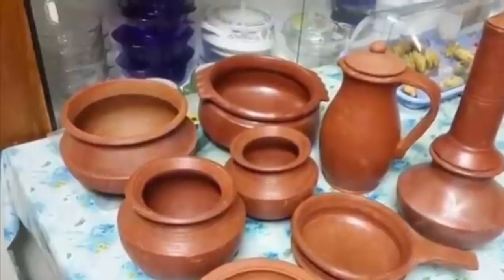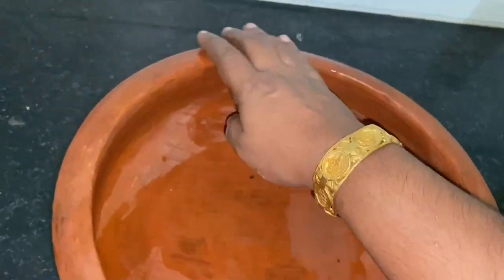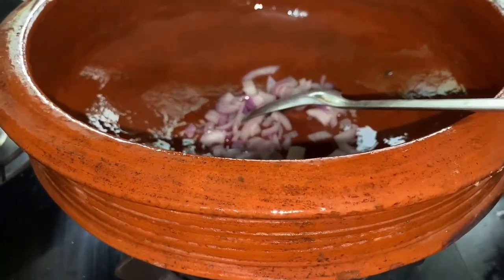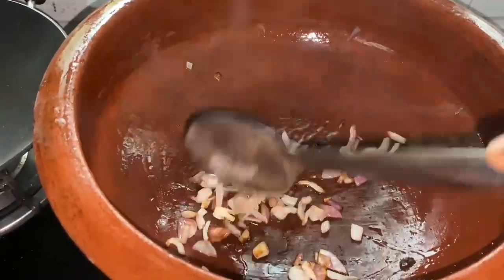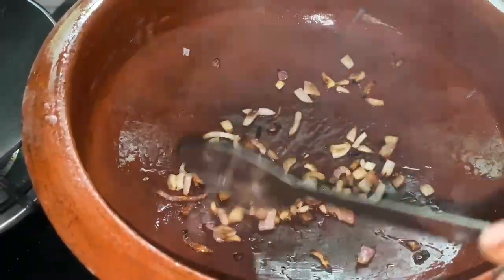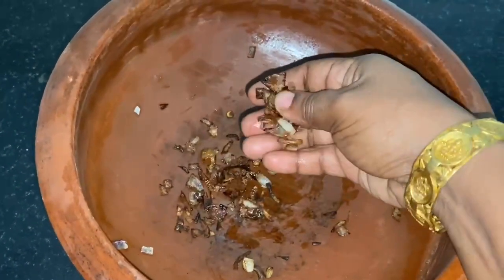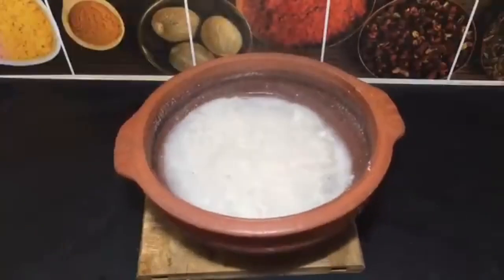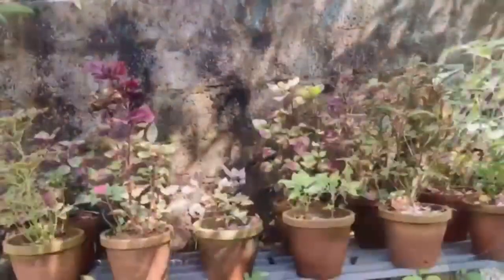2 സിമ്പിൾ ടിപ്പ് കൊണ്ട് മൺചട്ടി നോൺസ്റ്റിക് പോലെ ആക്കാം | manchatti maya kunnath malayalam tips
മൺചട്ടി നോൺസ്റ്റിക് പോലെ ആക്കാം. manchatti maya kunnath malayalam tips.

Prs kitchen ന്റെ Facebook ഇൽ കയറുവാൻ